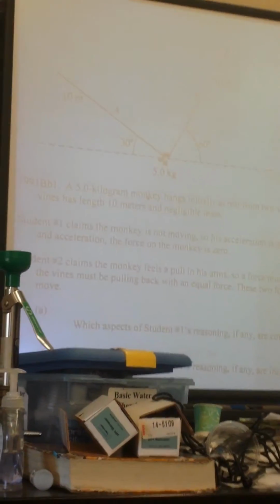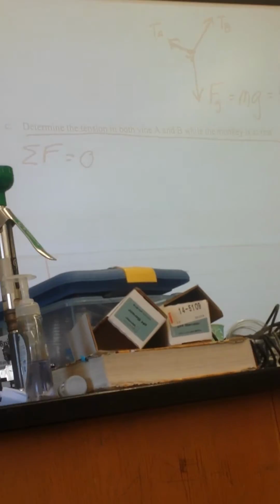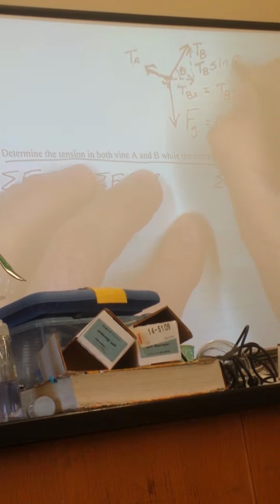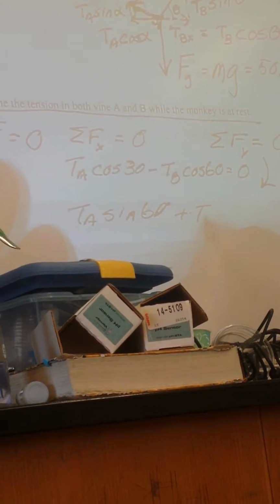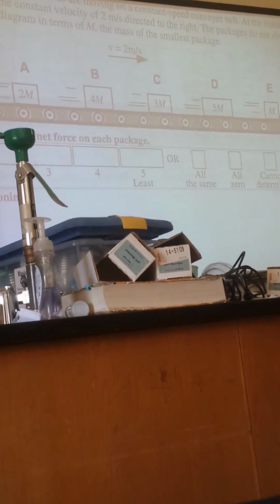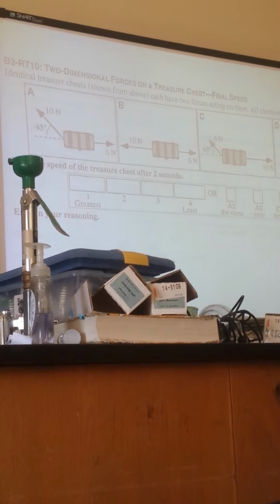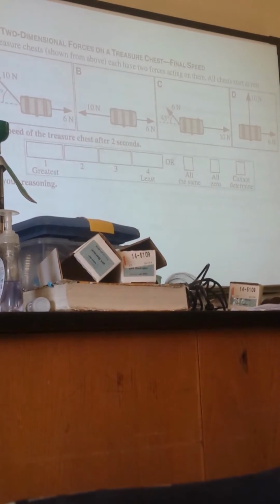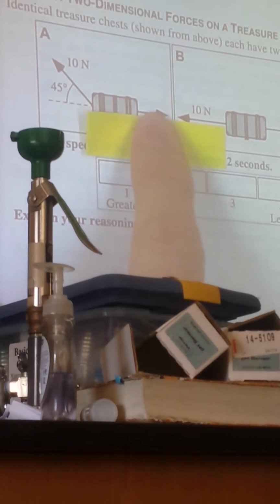almost forgot to upload this ap physics lecture xD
just had tiring day wanted to make video of me leaving school but forgot due to fatigue  (honestly, with how brutally hard and emotionally and physically draining a average school week is for me, it's amazing I have the strength to make any videos or anything xD).